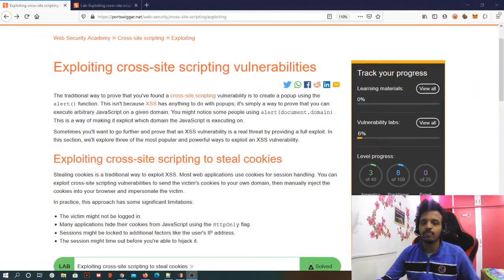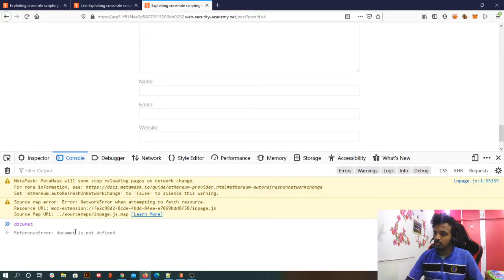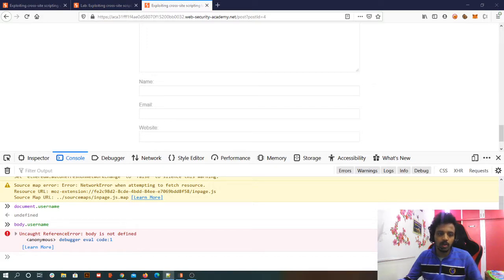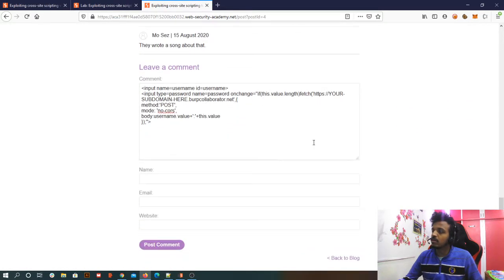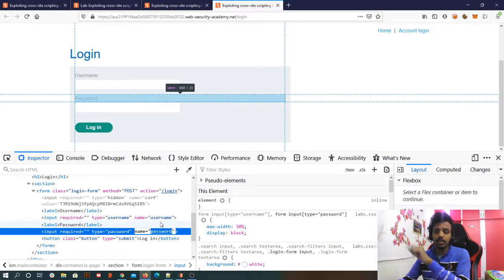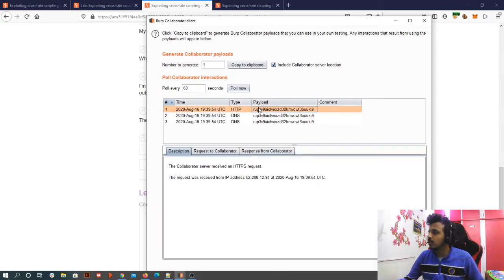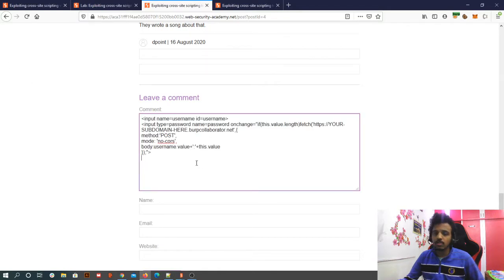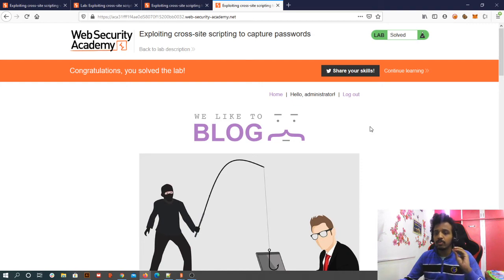Exploiting cross-site scripting to capture passwords | PORTSWIGGER